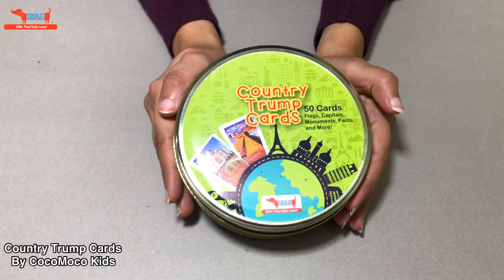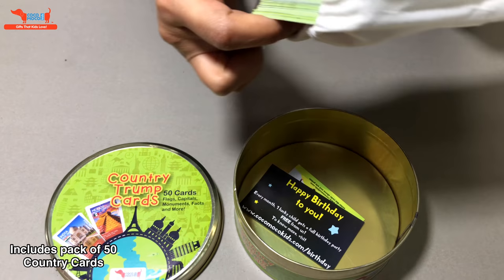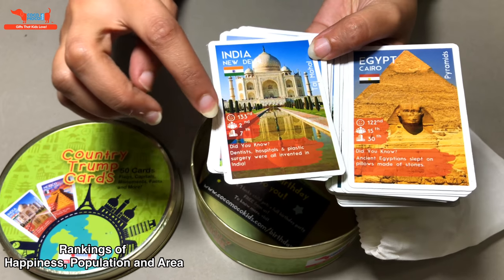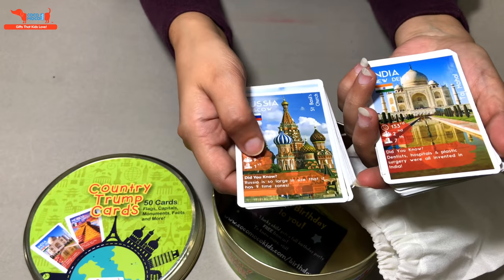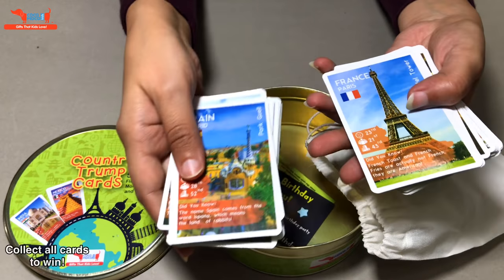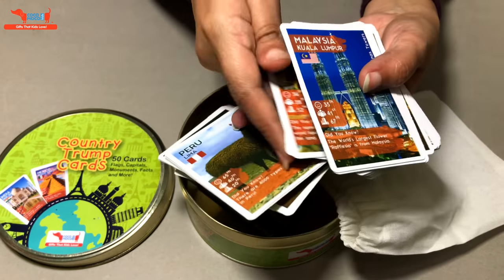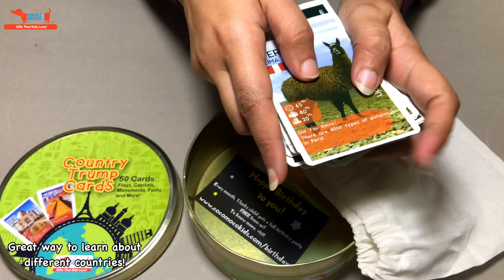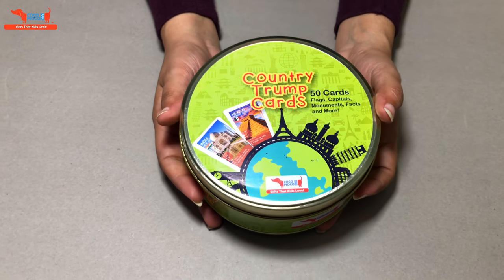Unboxing Country Trump Cards (Educational game for 5-12 year old boys and girls)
Country Trump Cards is a great travel game and a perfect game to play with friends and family! Classic Trump Card game is adapted using our K.I.D (Knowledge Insight Development) ideology to teach children about 50 different countries, their flags, capitals, monuments and additional fun facts with happiness, population and area rankings written on cards. One of our bestsellers the cards double up as collectibles with information about the flags, monuments and fun facts of different countries. The trump card game uses rankings of happiness, area and population and the player with the lowest rank of declared quantity wins the round. Ideal for playing with friends, at home or for educational activities at school. This one is a must-have geography game to boost the knowledge of your kid through the joy of a toy! SKILLS - Improves general knowledge - Improves interpersonal skills through social play - Enhances cognitive skills - Rewarding and motivating - Builds self-esteem AGE: 5-12 years Playtime: 15-20 minutes A great idea for return gifts for kids 5-7, 8-10, 11-13 year old boys and girls